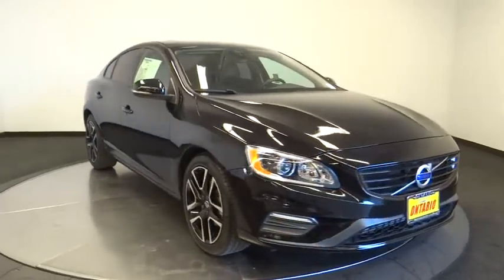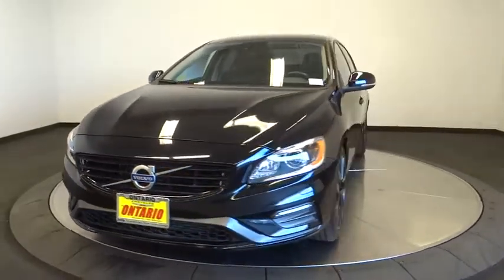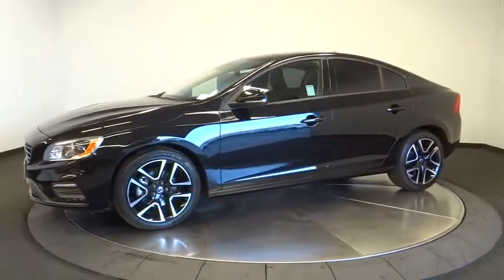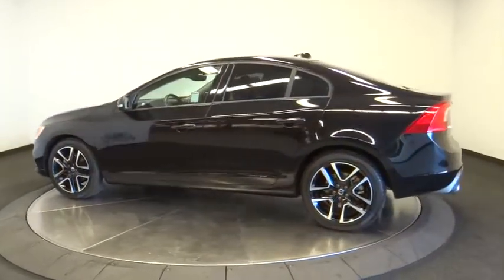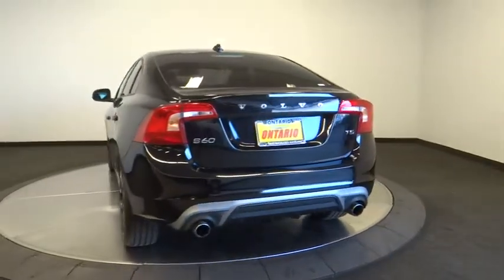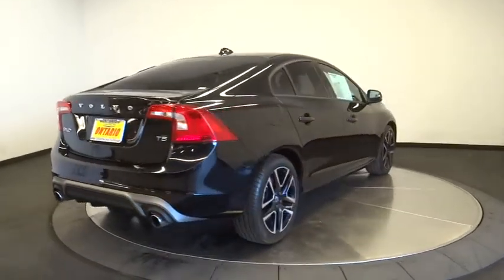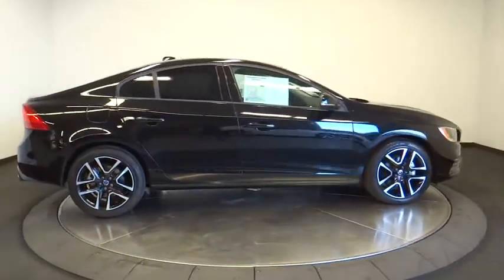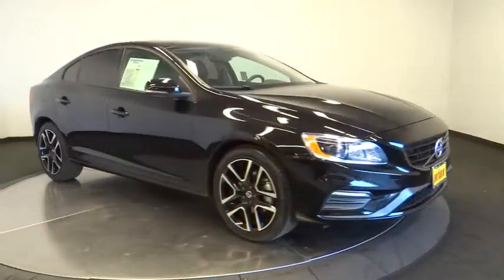2017 Volvo S60 Norco, Corona, Riverside, San Bernardino, Ontario PG105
2017 Volvo S60

**FINAL YEAR END SALE ON NOW**, **Navigation**, **Leather Seating**, **Sunroof**, **Keyless Entry**, **Bluetooth/USB**, **Tinted Windows**, **Non-Smoker**, **Dealer Serviced**, **Freshly Detailed**, **Vehicle Includes 5 Gallons of Fuel**, **Vehicle Sold As Equipped Including One Key. 5 DAY OR 500 MILE RETURN POLICY... EVEN IF YOU SIMPLY CHANGE YOUR MIND!To see more quality vehicles like this one right here go or call us at to speak to one of our friendly representatives.Awards:* 2017 IIHS Top Safety Pick+